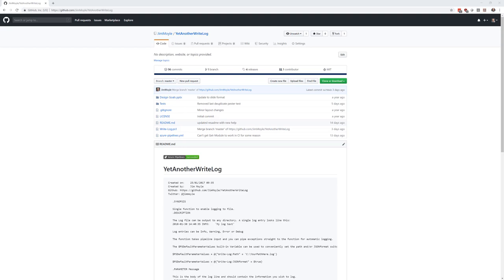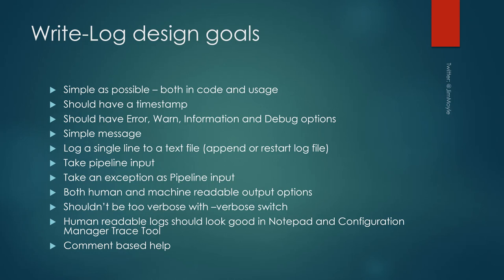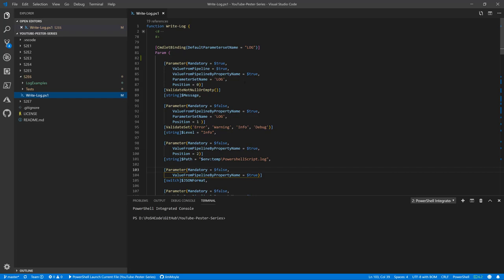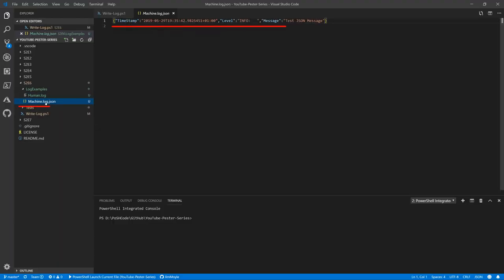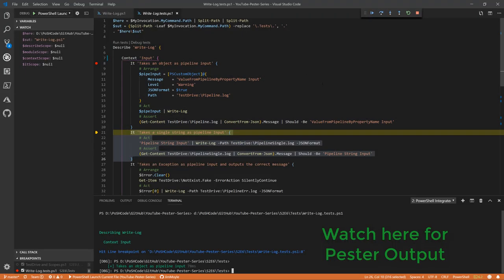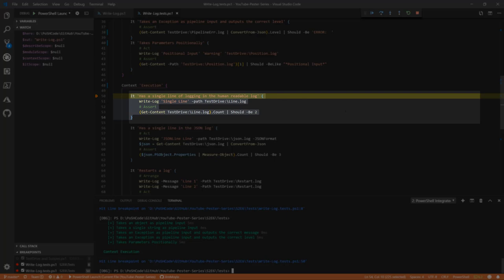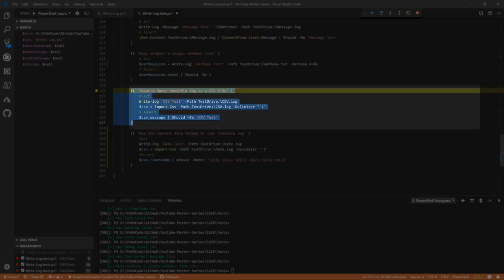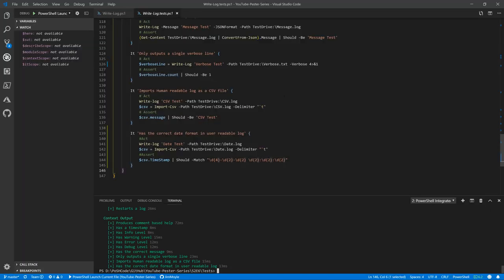PowerShell S2E6: Pester putting it all together (so far)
Write-Log function GitHub repository